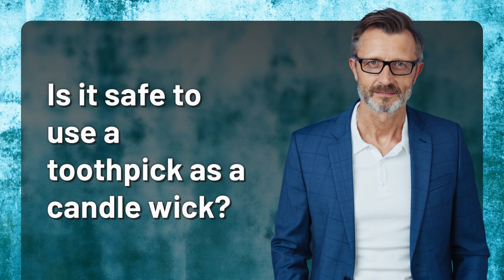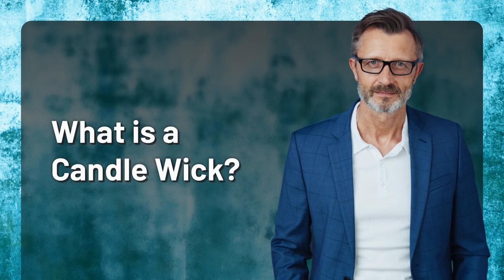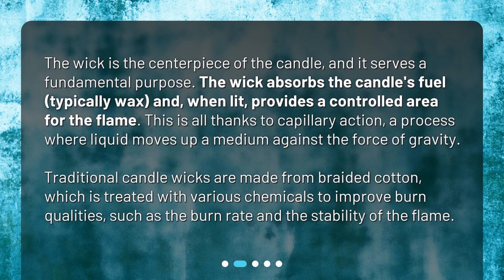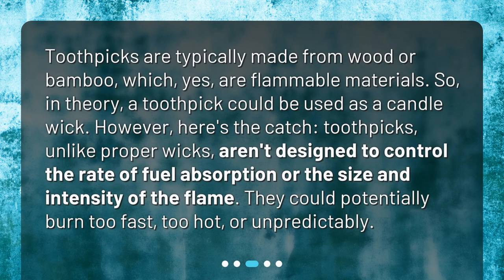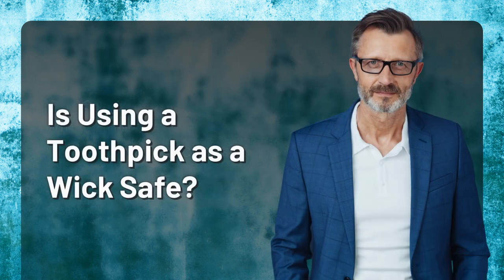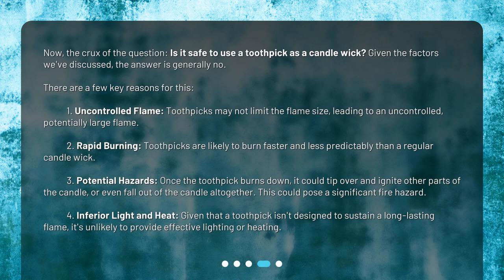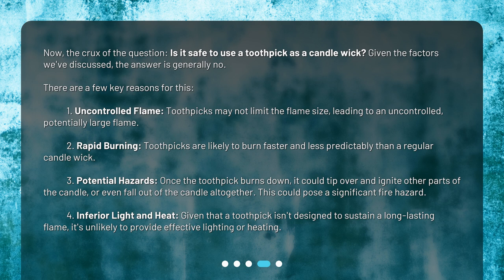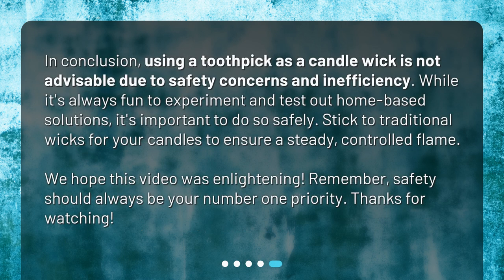Is it safe to use a toothpick as a candle wick?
Using Toothpick as Candle Wick: Safe or Risky? • Can you use a toothpick as a candle wick? Find out if it's safe or risky in this informative video! Learn about the science behind candle wicks and why toothpicks may not be the best alternative. Don't miss out on this unique topic!

00:00 • Is it safe to use a toothpick as a candle wick?
00:21 • What is a Candle Wick?
00:53 • Can a Toothpick Serve as a Wick?
01:22 • Is Using a Toothpick as a Wick Safe?